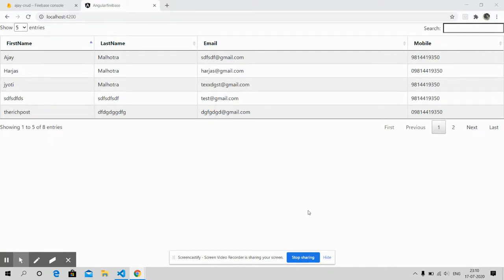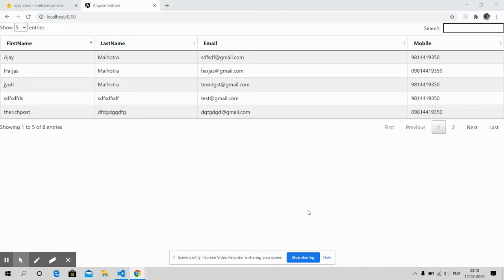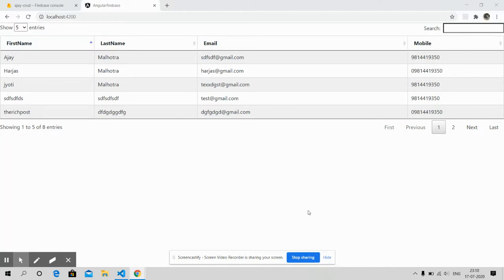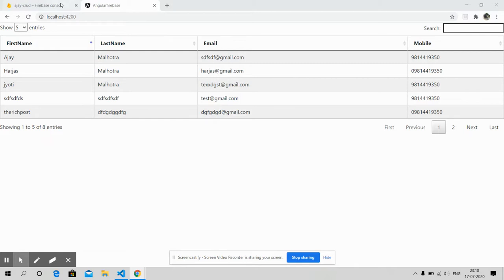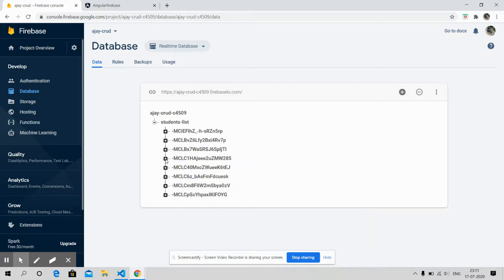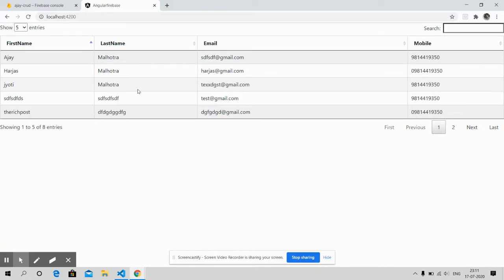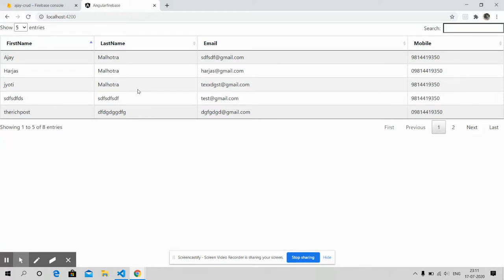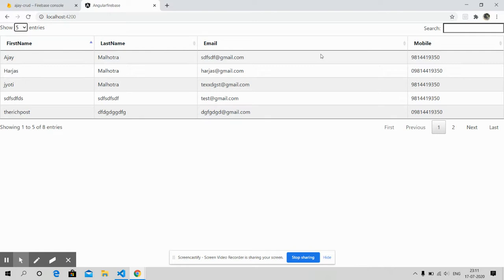Angular 10 Datatable with Firebase Data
Thanks